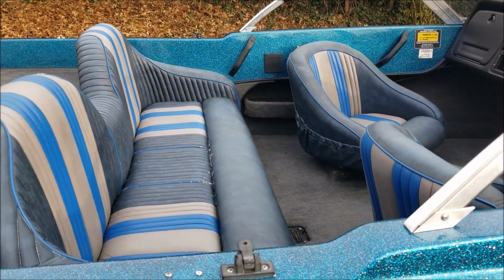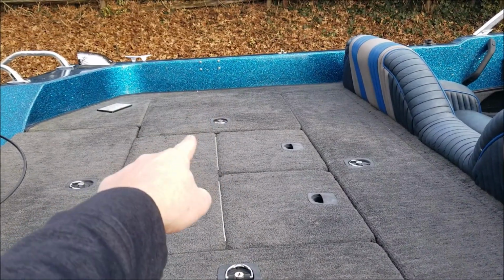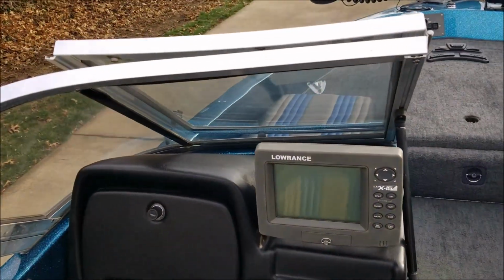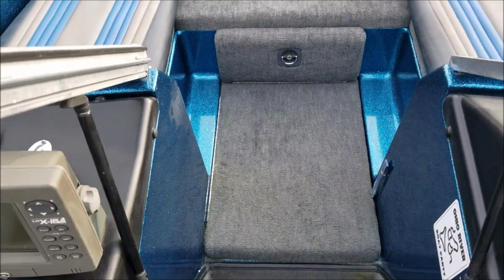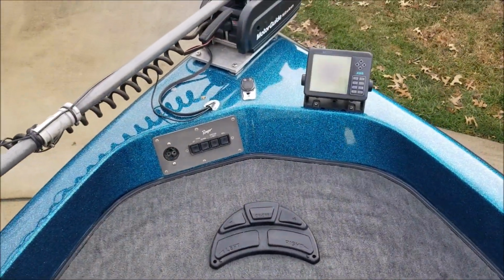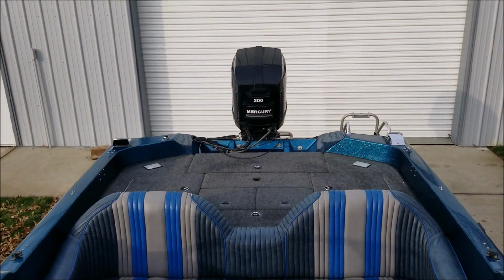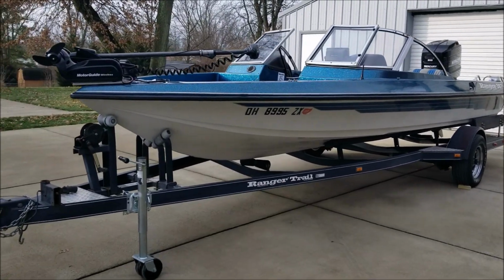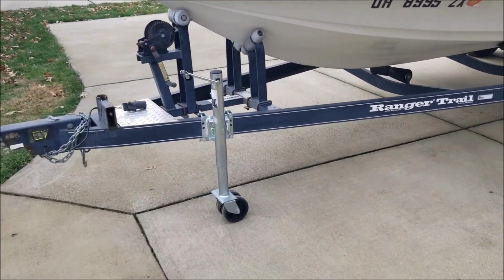1993 Ranger 397V Fish & Ski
Nice 1993 Ranger 397V Fish & Ski with a 1993 Mercury 200hp 6 cylinder two stroke outboard.  The boat is in excellent condition for it's age and has always been garage kept and it shows.  The metalflake gel coat sparkles like crazy in the sun.
The length is 19"4" and the beam is 90".  It is perfect for either fishing or family recreational boating.
There are 6 onboard storage compartments, a center rod locker, two livewells, and a glove compartment.  It also has two removeable snap in bow jumpseat cushions to add more seating up front, a new bimini top,
and a new Dual marine CD bluetooth stereo with removable faceplate and a aux in port and and a USB port that can stream music from a phone.
The Mercury outboard runs perfect, it starts easily, idles quietly, shifts into gears smooth and accelerates strong.  The gear lube is changed annually, and a new water pump impeller was installed in 2021.  It has a newer 70lb Motorguide wireless
trolling motor, and a 3 bank motor guide smart marine charger that charges at the rate of 5 amps per bank,
and a Lowrance X-15 on the passenger's console and a Lowrance X-85 on the casting deck.
The Ranger Trailer tows smooth on the highway, it has good Galaxy Radial GT raised white letter tires with no dry rot, there are bearing buddies with grease fittings,
the lights work correctly, has a spare tire, safety chains, transom tie down straps, and a transom saver.  There is a full length water resistant trailer cover.  I also have 2 removable swivel pedestal folding fishing seats that are not in the pictures.
You don't need a full size truck to tow this, a medium size SUV or minivan should work.  Located in Cincinnati, worth the drive.  $13,000.